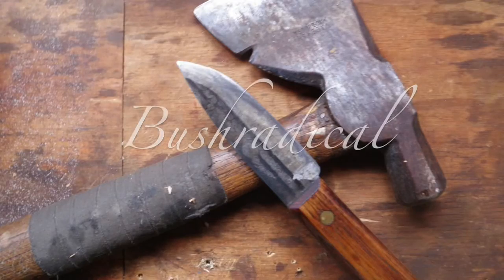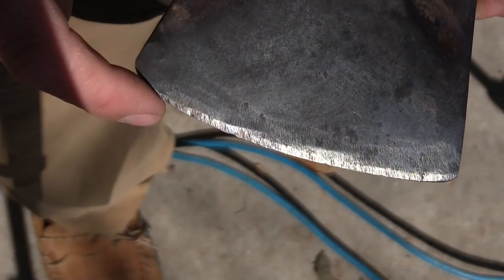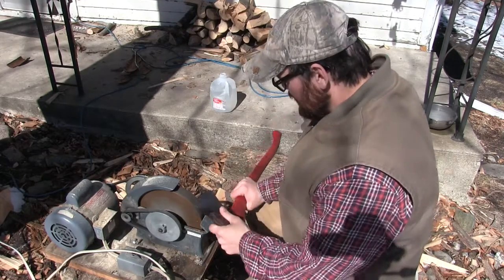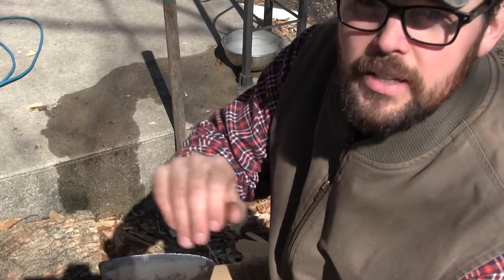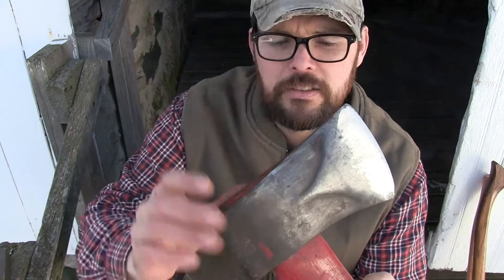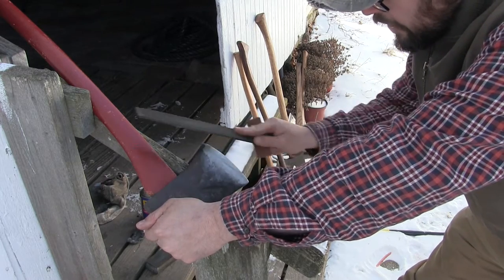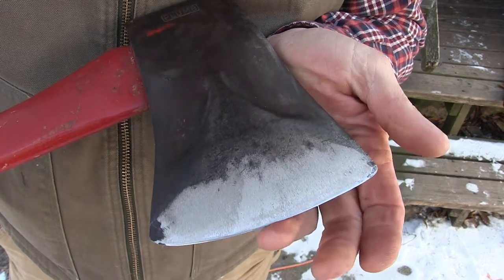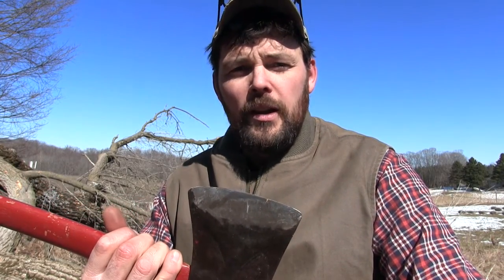plumb Permabond AXE Restoration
Dialing in a Plumb Permabond axe on a beautiful spring day. Enjoy. Dave Whipple